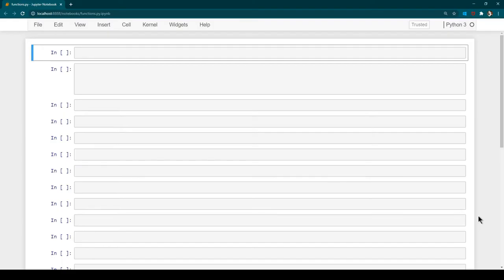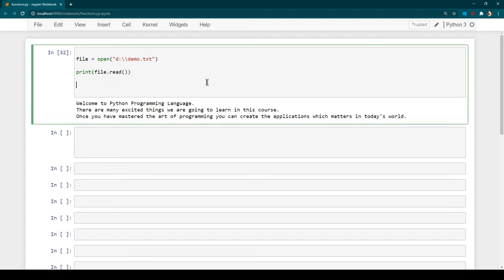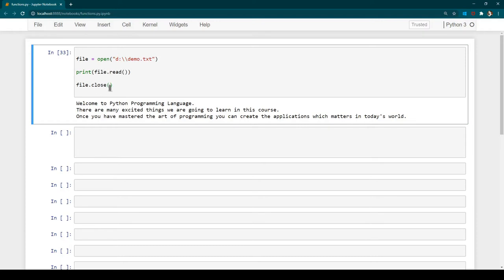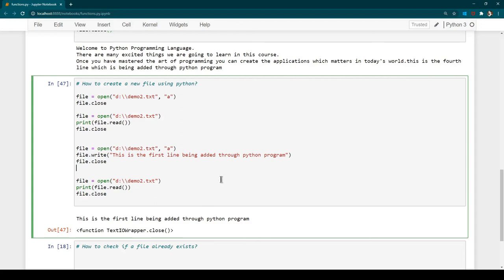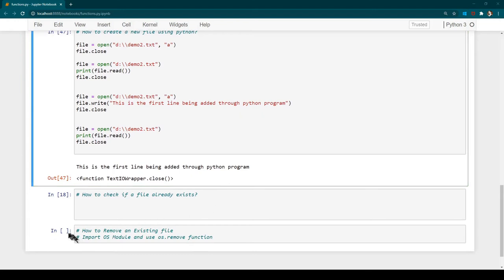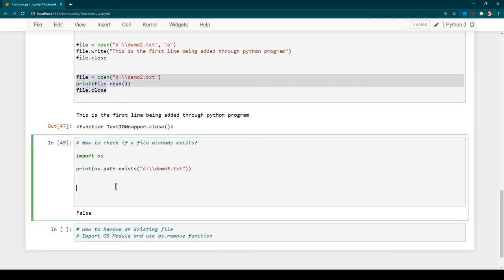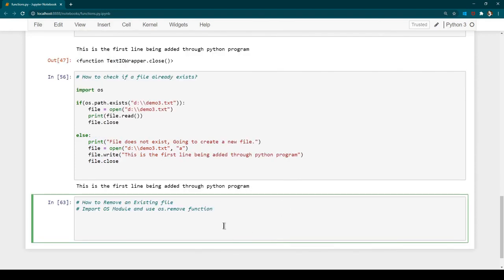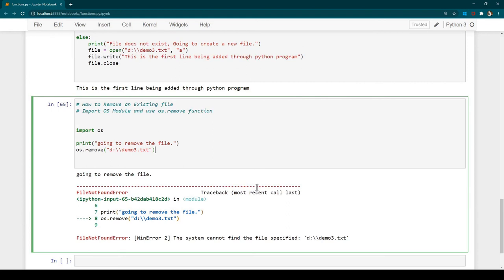Python Files Handling | Read Files in Python | Write Files Using Python | Python Append